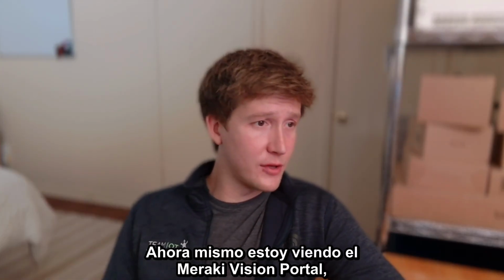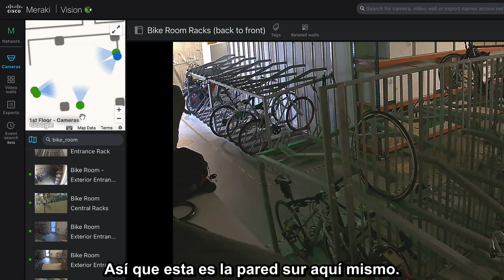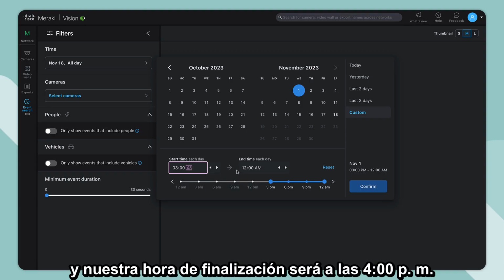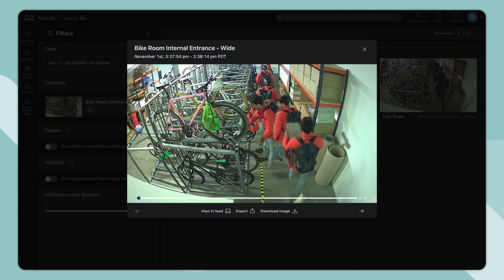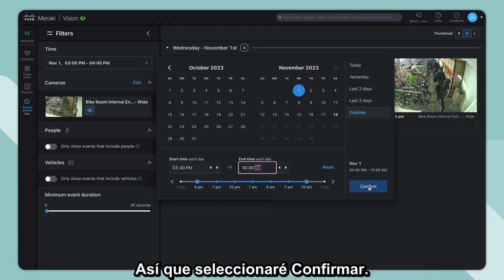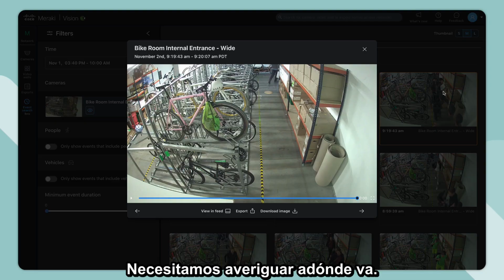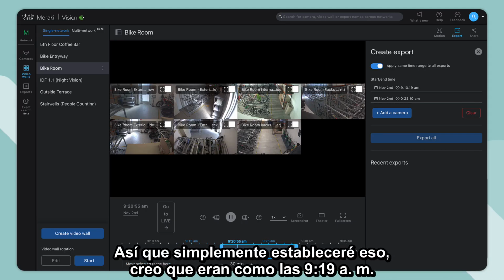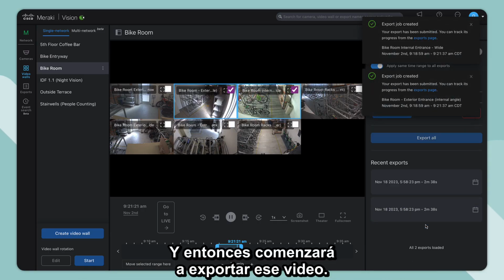Investigando un video con el Meraki Vision Portal